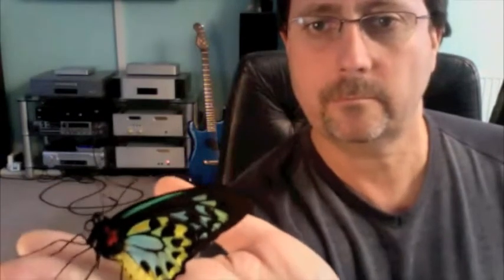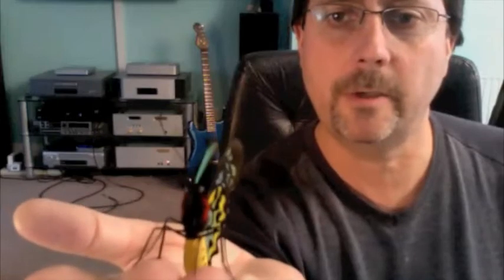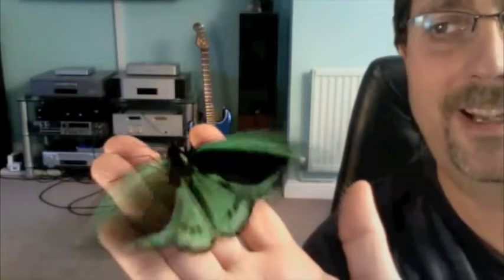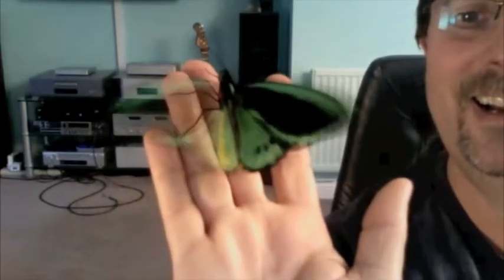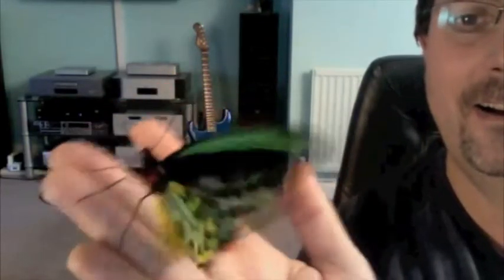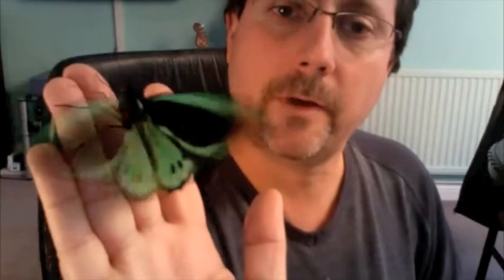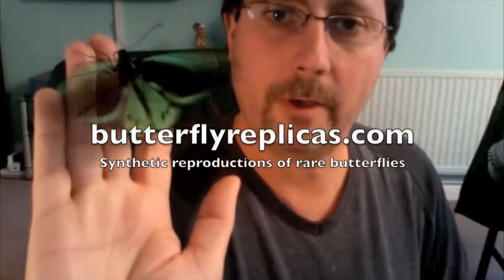Ornithoptera Priamus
Birdwing butterfly freshly emerged from Pupae